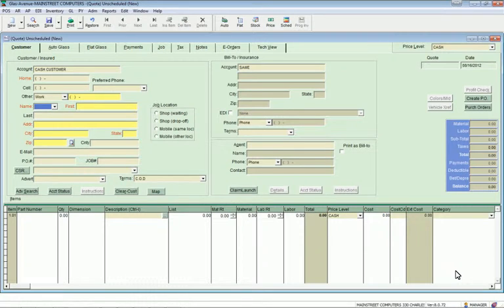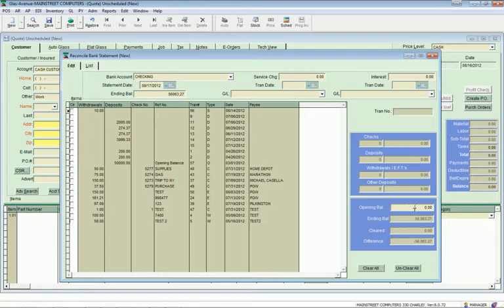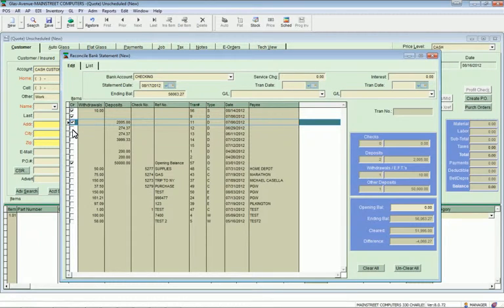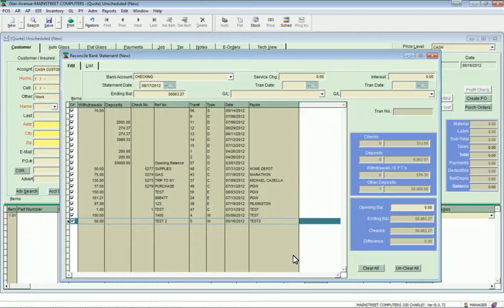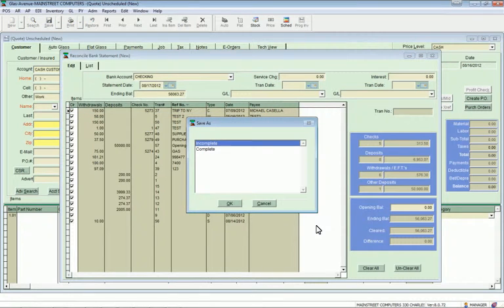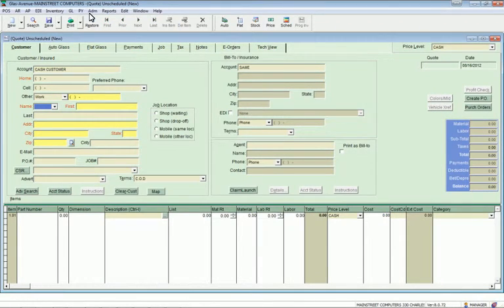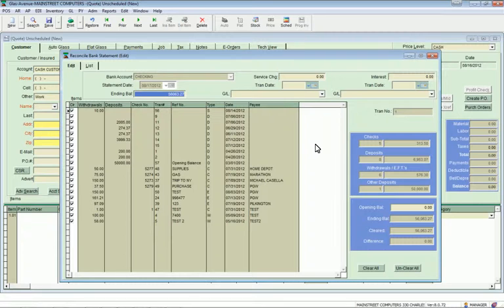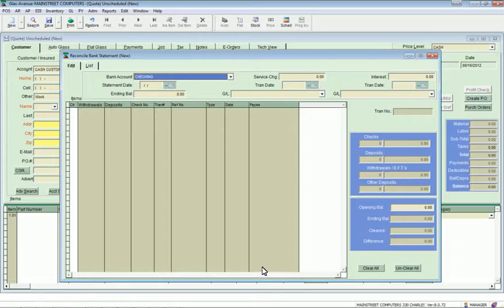Reconcile Bank Statement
This tutorial will show you how to reconcile your bank statement with Glas-Avenue Accounts Payable.